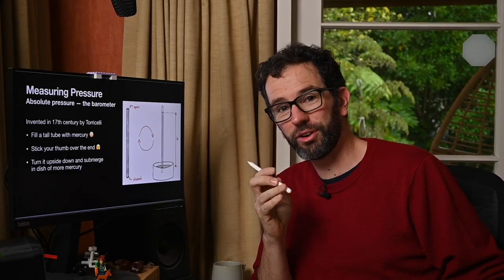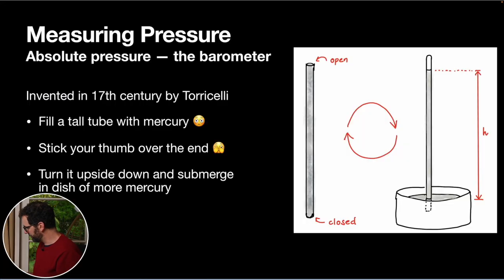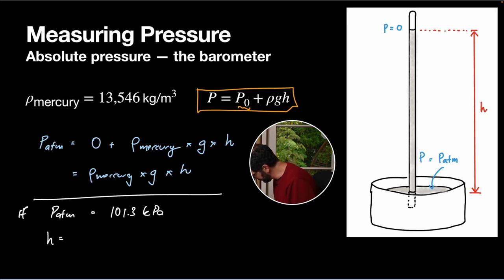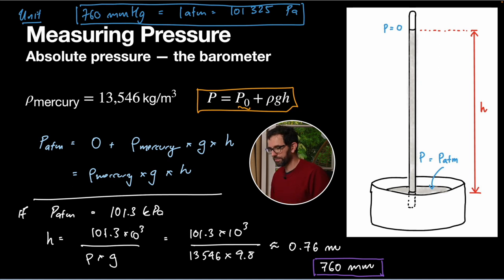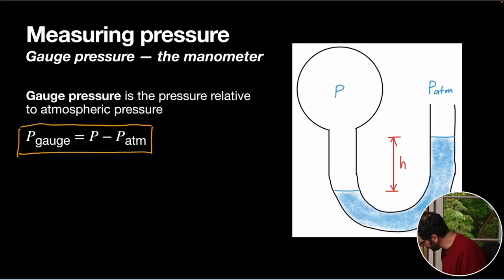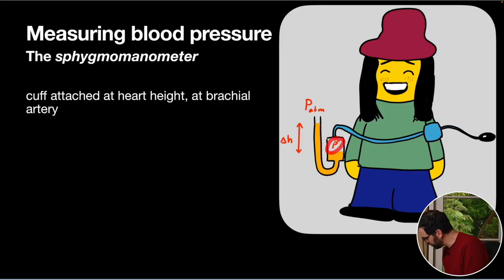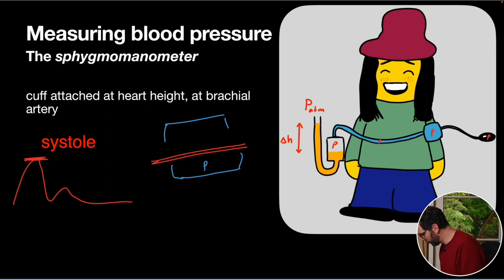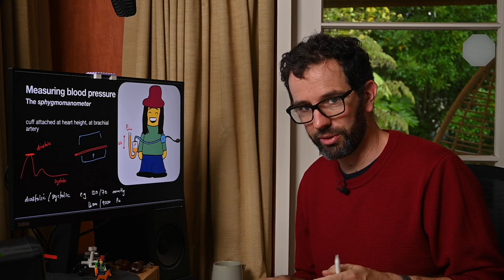Hydrostatics: Measuring pressure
In this video we look at three examples of measuring pressure:
1. The barometer for absolute pressure
2. The manometer for gauge pressure
3. The sphygmomanometer, a specialised manometer for blood pressure

0:00 Intro, the barometer
5:44 The manometer
8:08 The sphygmomanometer